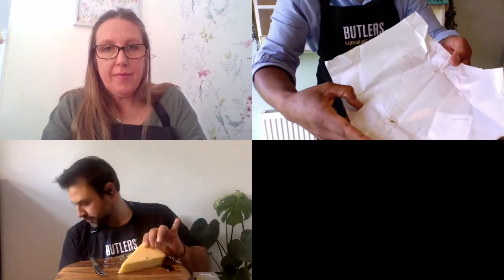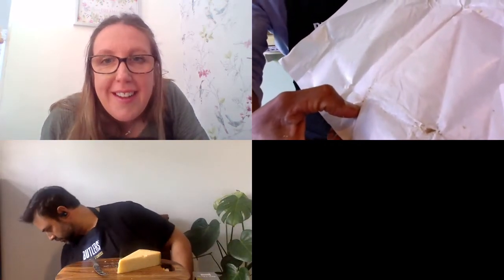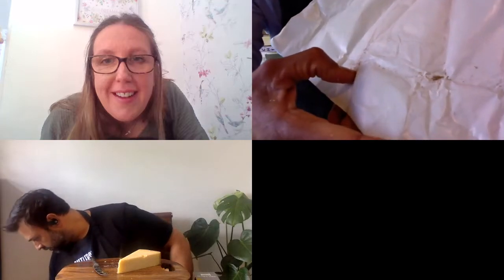Organic Cheese Hard Class - Virtual Cheese Awards 2021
Round one Judging 30th April Judged by Dhruv Baker Co-founder at Tempus Foods and Tanny Gill Clarks Speciality Food
Moderated by Louisa McCoy  Good Sense Research